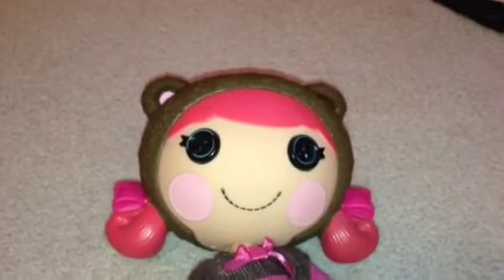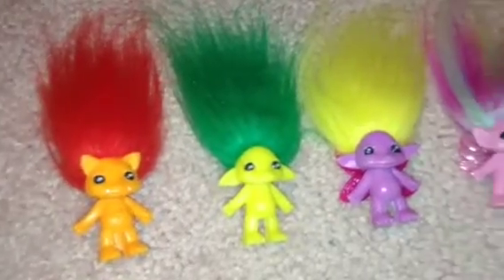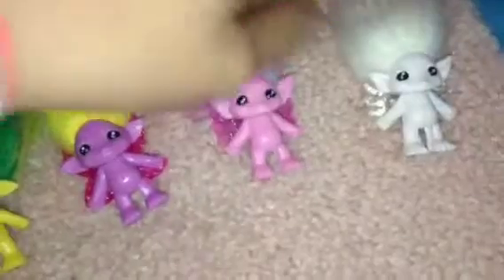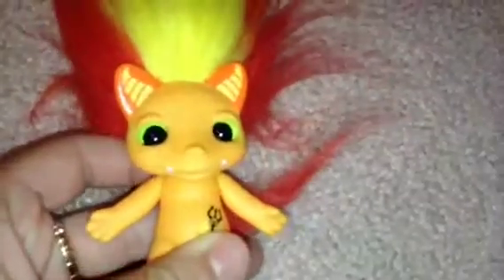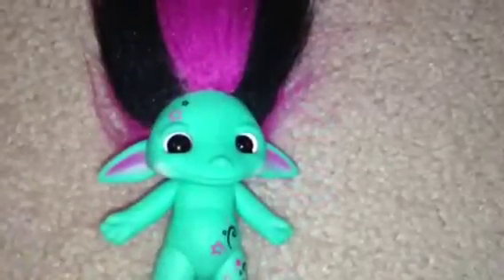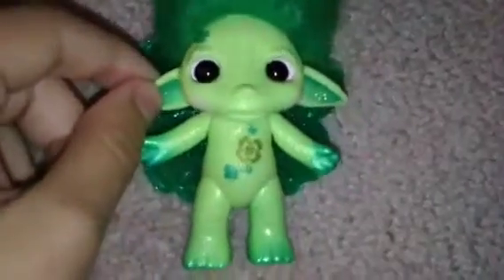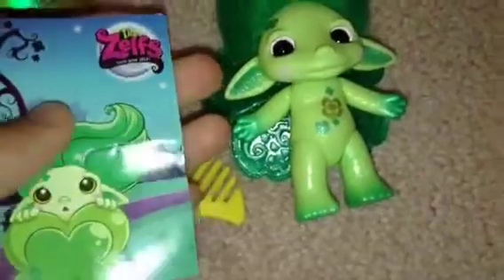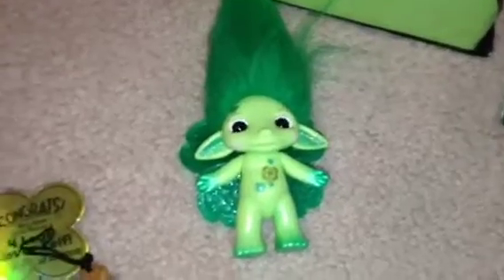NEW MISS CLOVER ZELFS REVIEW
Miss Clover is an ultra super rare self and they only made 10,000 of them worldwide! I was lucky enough to be able to buy six of them and keeping two for myself and four of them I am giving away and selling. If you need a Miss Clover let me know and message me and I just might be able hook you up with one!